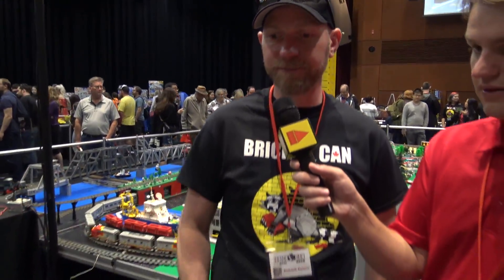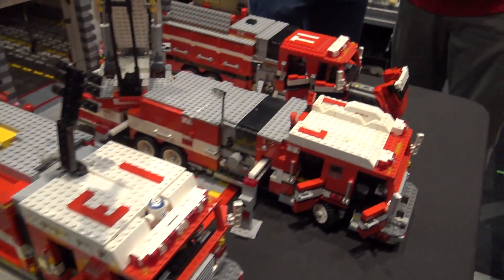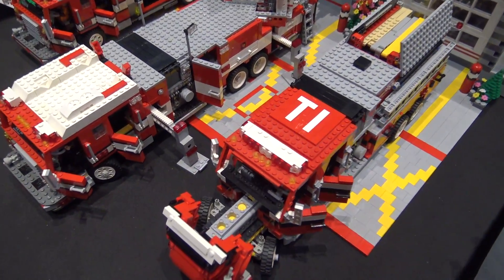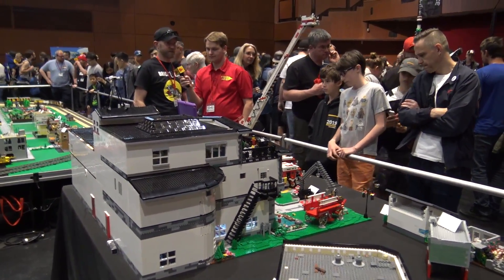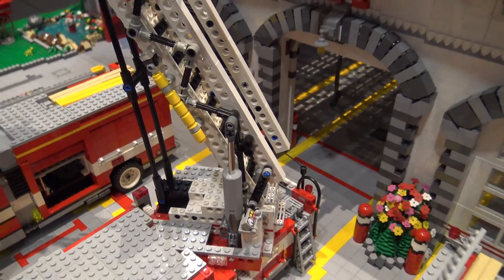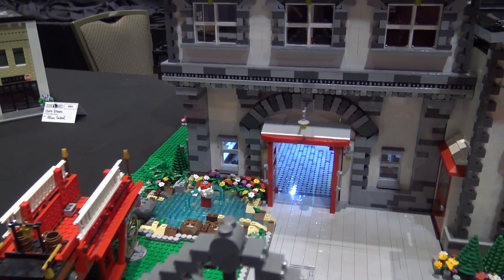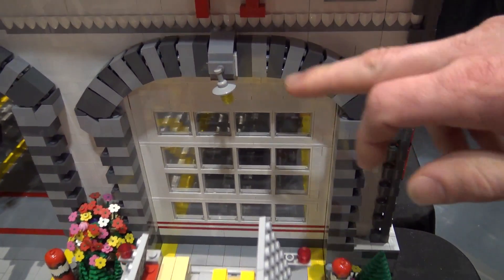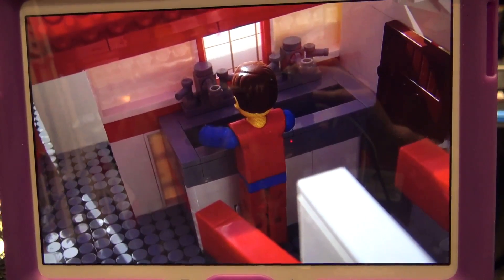Custom LEGO Fire Station and Trucks | BrickCan 2019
Beyond the Brick's Joshua Hanlon talks with Patrick Peters about his LEGO fire station and trucks at BrickCan 2019.